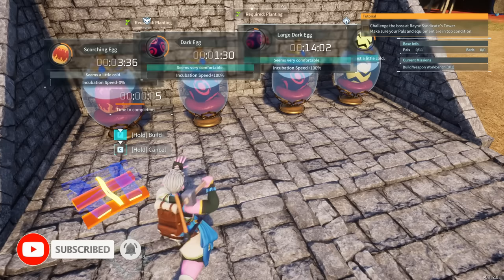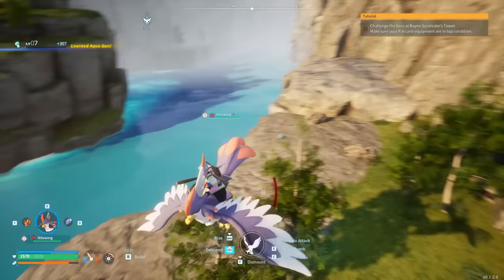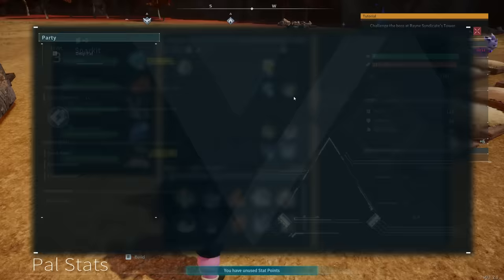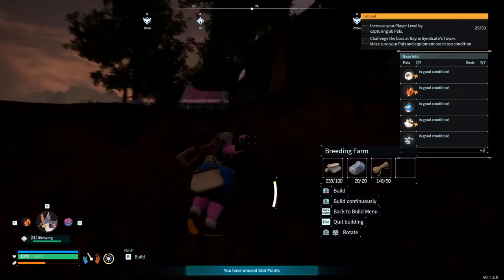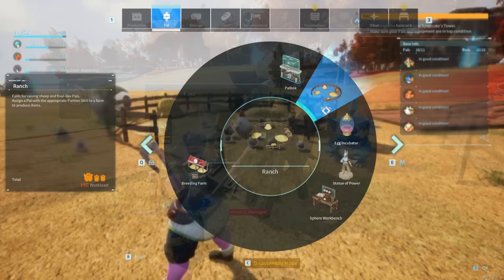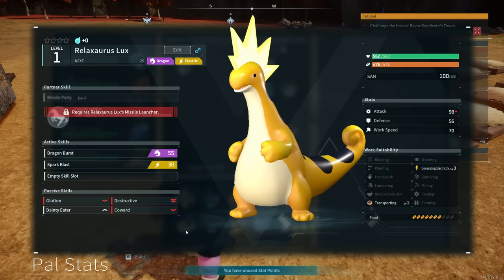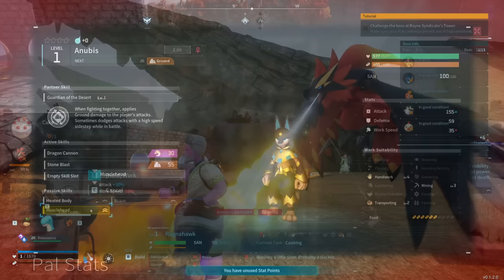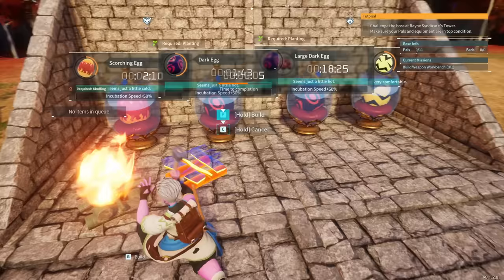Palworld - How to Get ALL Pals in the Game Early & Fast - New Best Breeding Combination Guide!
How to breed Pals to give you an OP version of ANY Pal in the game! Enjoy!

Monster Hunter World Iceborne gameplay and Monster Hunter Pro and Noob funny moments are on pause as we head into new Palworld game with Palworld gameplay and its Palworld best pals story guide how to location Palworld funny moments Palworld Pro and Noob Palworld all pals pal first tower Palworld best pal Palworld best pals location guide Palworld legendary pal Palworld best base build guide location resource wood stone ingot ore automatically automation Palworld breeding breed guide egg eggs farm guide!